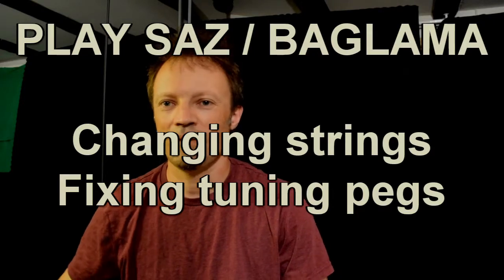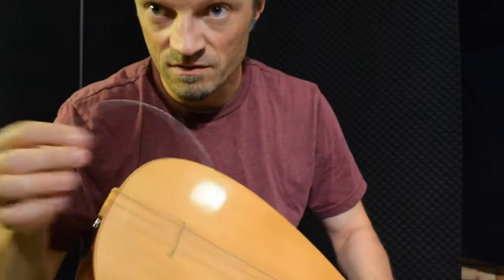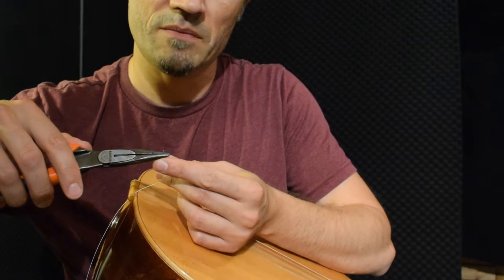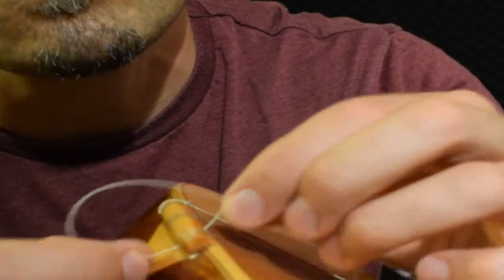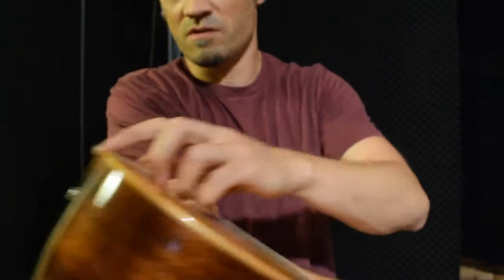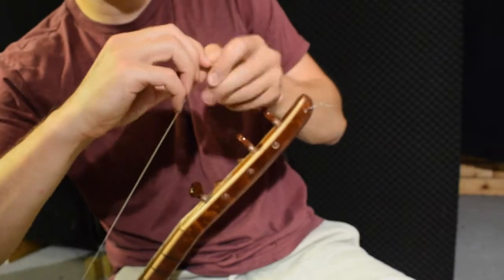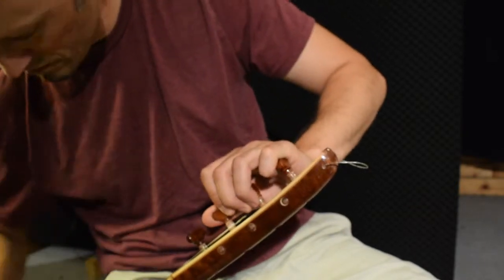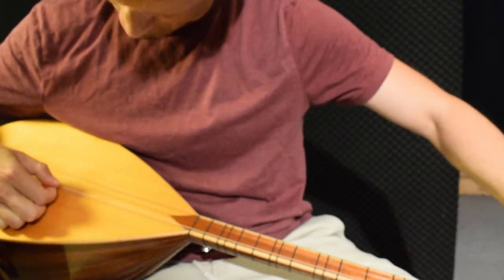Play saz | Changing strings and fixing tuning pegs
Here, I show how to change the strings on saz/baglama. That can be a little nonintuitive. The tuning pegs can also be somewhat annoying at times, so I show how either carbon from a pencil or stearin from a candle can be used for them to work smoother. There are also dedicated products for this, if you prefer. You can search for violin and tuning pegs to see what others use.